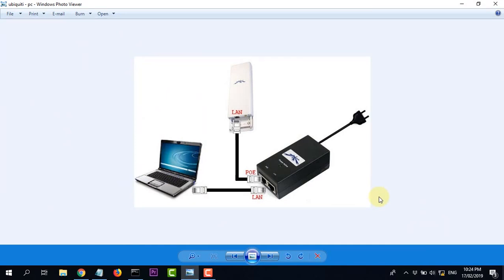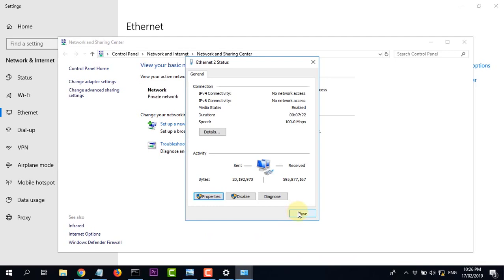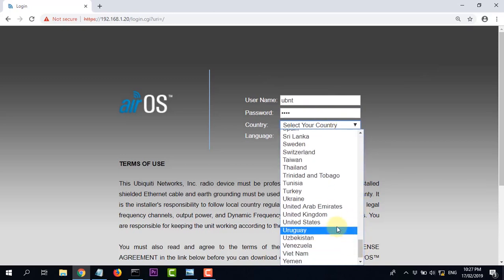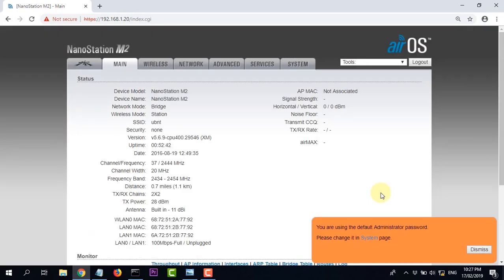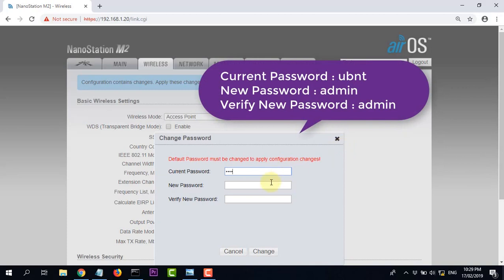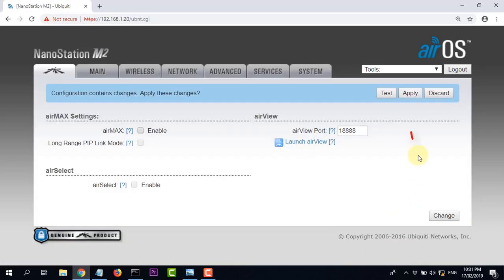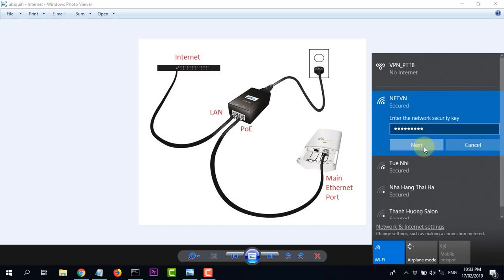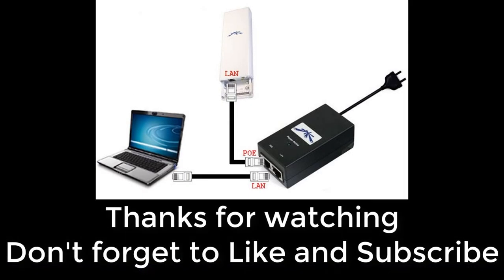UBIQUITI - How to setup Access point mode | NETVN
This video explains how to setup access point mode on the Ubiquiti Nano Station